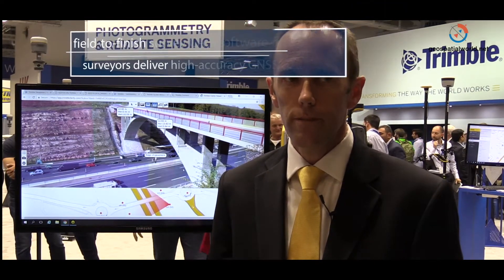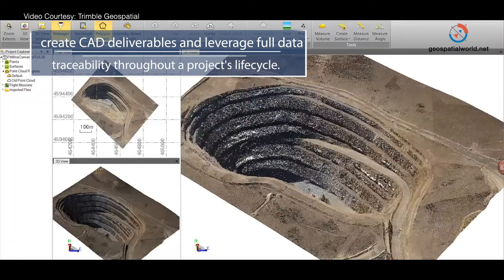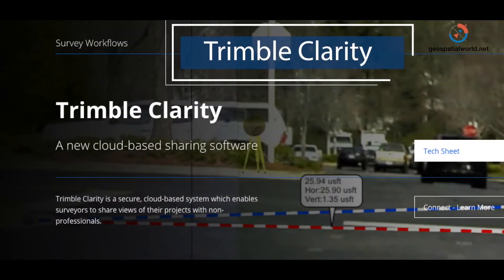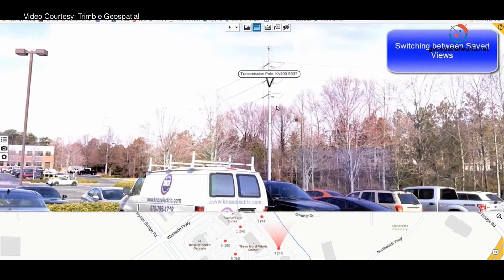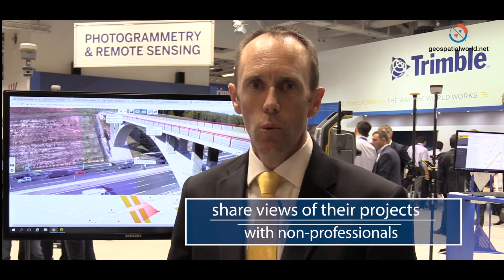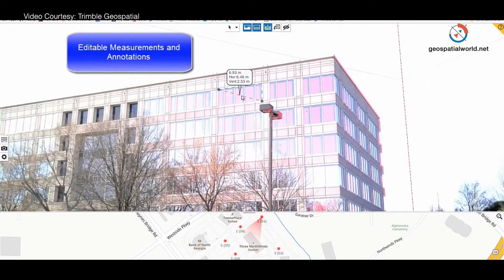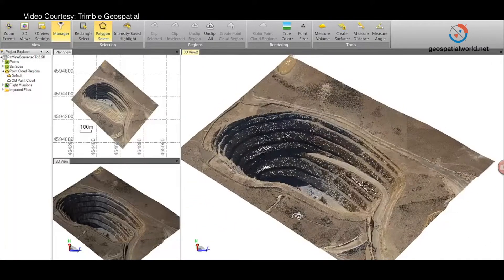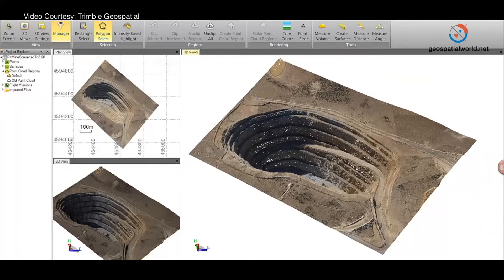Trimble Business Center 4.0 and Clarity expand field to finish capabilities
Trimble Business Center's field-to-finish survey CAD software helps surveyors deliver high-accuracy GNSS data, create CAD deliverables and leverage full data traceability throughout a project's lifecycle